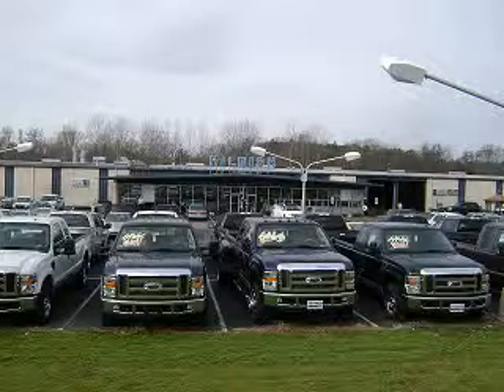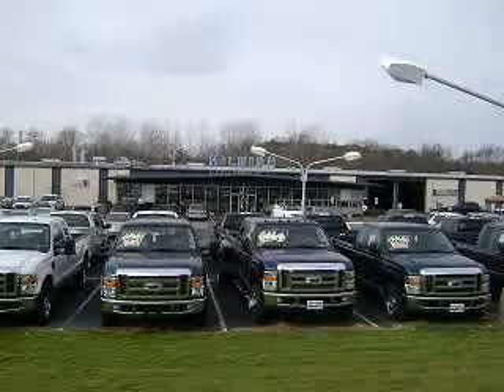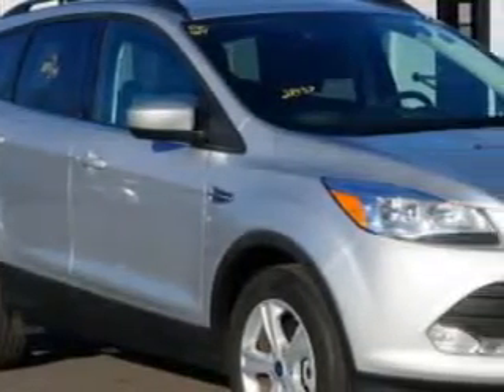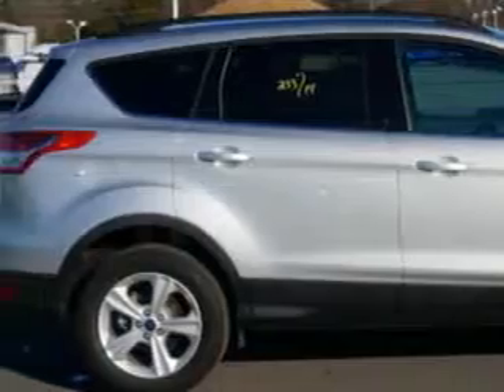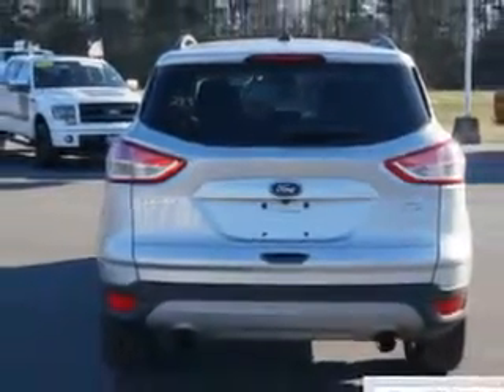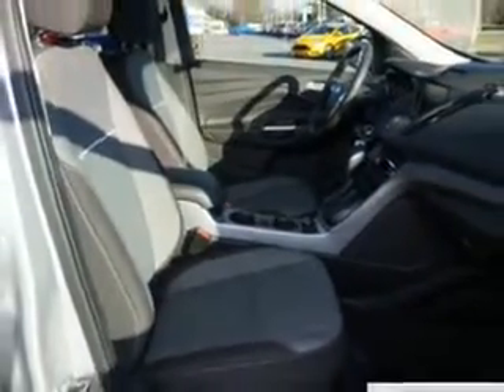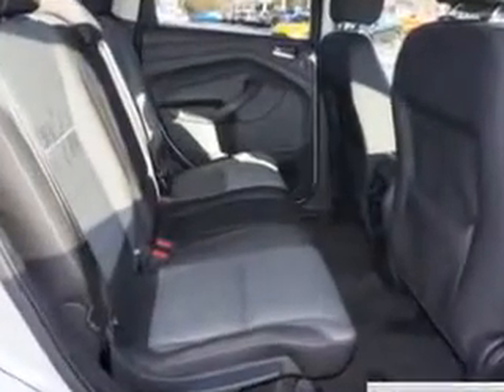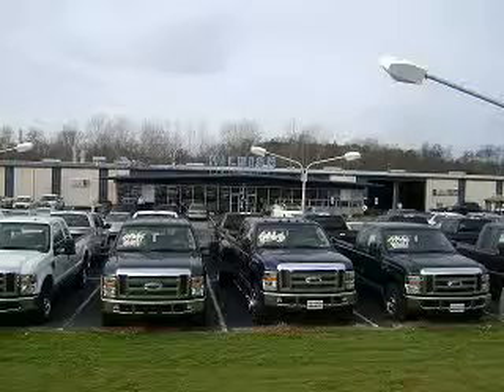2014 Ford Escape Hilbish Ford Kannapolis, NC 28083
Ford Escape Imagine driving this  Ingot Silver Metallic   Ford Escape SUV 4X4, equipped with a 4 Cylinder EcoBoost engine and an automatic transmission.
MILES: 28,208
VIN:1FMCU9G97EUC24193

Hilbish Ford
2600 S. Cannon Blvd
Kannapolis, North Carolina 28083